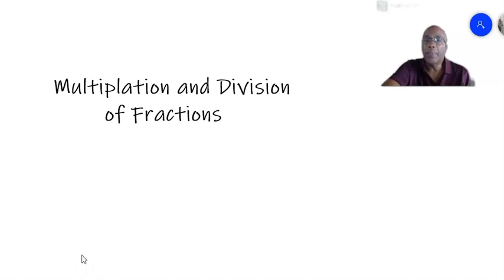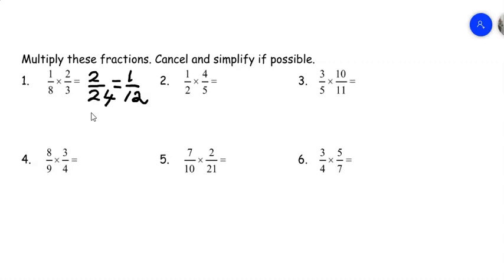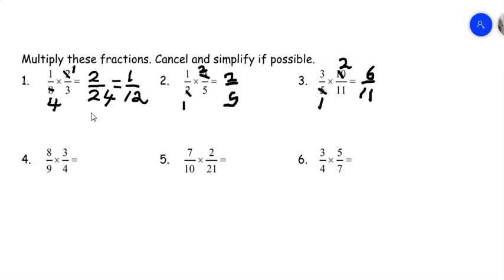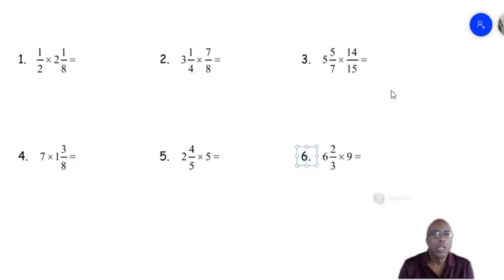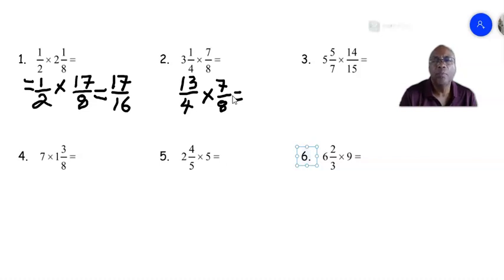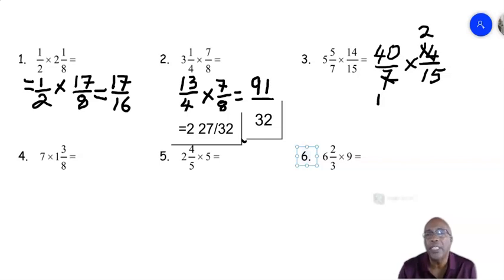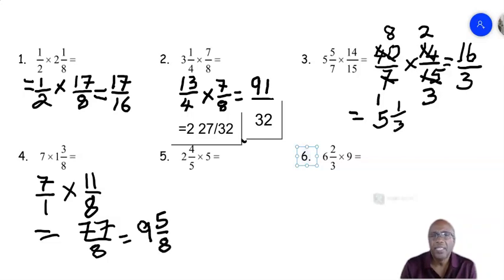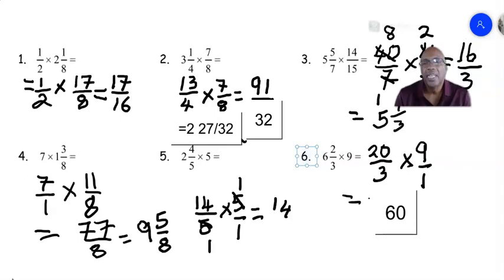Multiplication of fractions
This video explains multiplication of fractions.